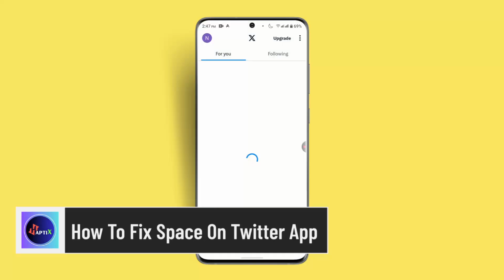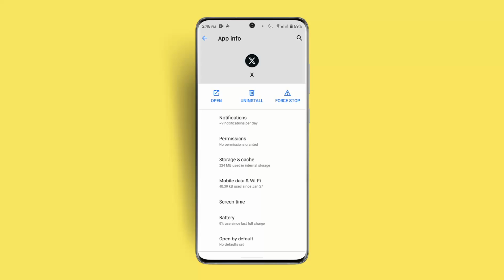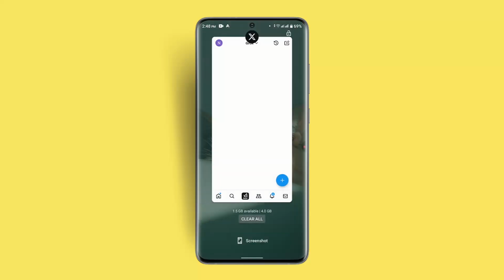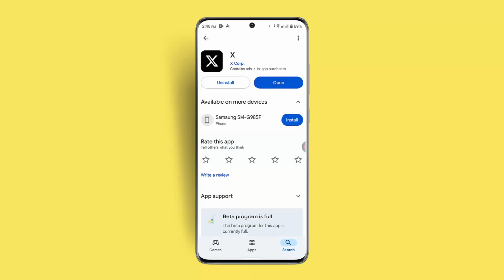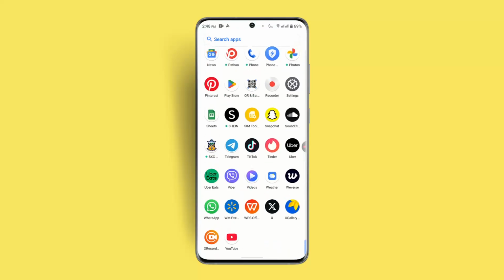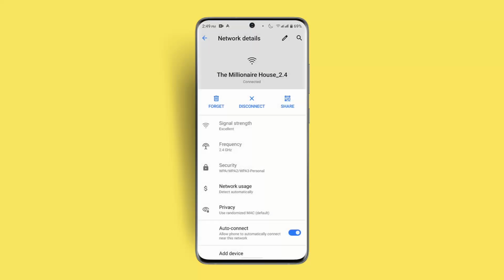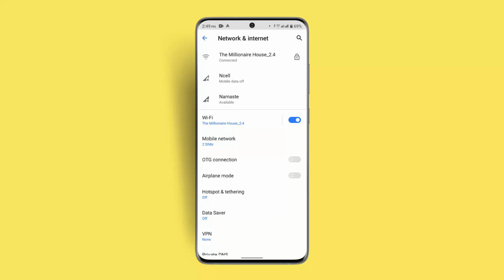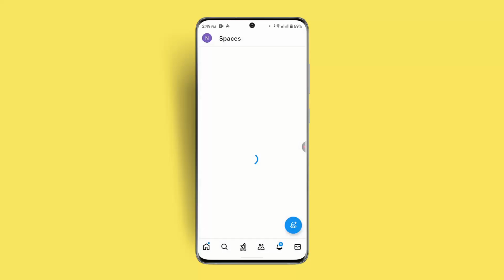How To Fix Space On Twitter App !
If you're experiencing issues with Spaces on the Twitter (X) app, there are a few troubleshooting steps you can try to resolve the problem. In this video, we'll walk you through several solutions that can help get Spaces working again.

One of the first things you can do is clear the app cache. To do this, exit the Twitter app, then long-press the app icon and tap on the "i" button to access the app settings. From there, go to "Storage & cache" and select "Clear cache." If clearing the cache doesn’t work, you can also try clearing the storage, but keep in mind that this will delete all saved data from the app, requiring you to log in again.

Another effective solution is restarting the Twitter app completely. Make sure to close all background apps and relaunch Twitter to see if the issue is resolved. If the problem persists, try uninstalling and reinstalling the Twitter app, which can help fix any underlying software glitches.

Keeping your app updated is also important, as older versions may have bugs affecting Spaces. To check for updates, go to the Google Play Store (for Android) or the App Store (for iOS), search for "Twitter" or "X," and tap the "Update" button if available.

If updating doesn’t solve the issue, check your internet connection. A weak or unstable connection may prevent Spaces from loading properly. Try disconnecting from Wi-Fi and reconnecting after a few seconds. You can also enable and disable Airplane mode to refresh your network connection. If you're using a VPN, try turning it off, as it might interfere with Twitter’s services.

As a last resort, you can contact Twitter’s support team. To do this, open the app, tap on your profile initials in the top right corner, go to "Settings and Support," then select "Help Center." From there, you can report the issue by submitting a feedback request. Twitter's support team typically responds within 24 to 48 hours.

Timestamps:
0:00 Introduction
0:08 Clear cache and storage
0:34 Restart or reinstall the app
0:52 Update Twitter app
1:07 Check internet connection
1:26 Try using or disabling a VPN
1:36 Contact Twitter support
1:55 Conclusion